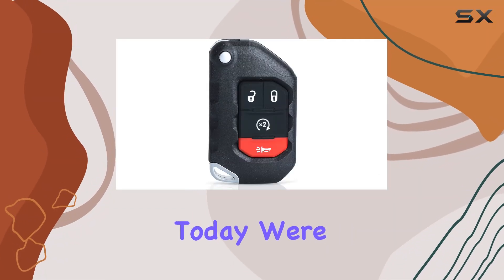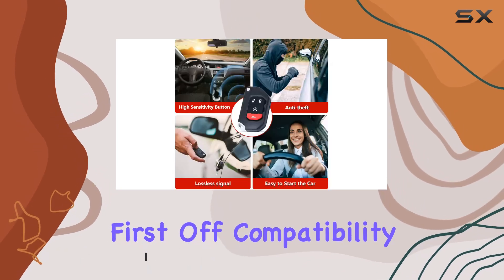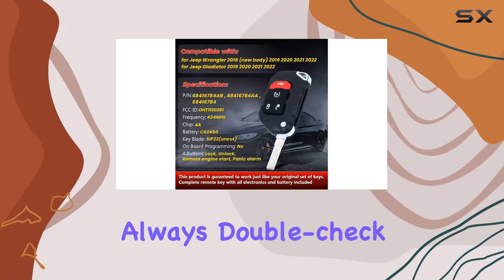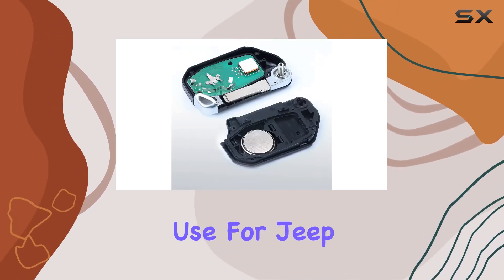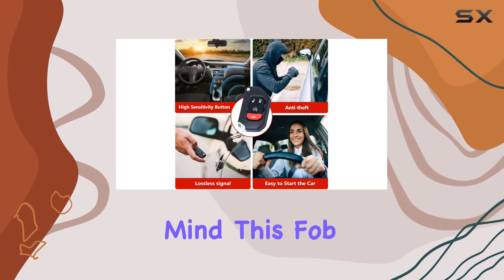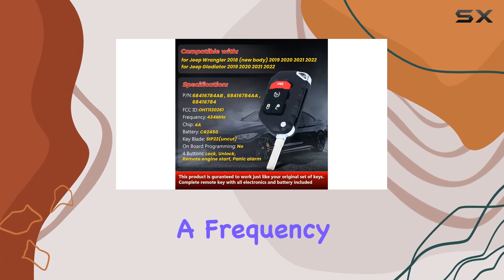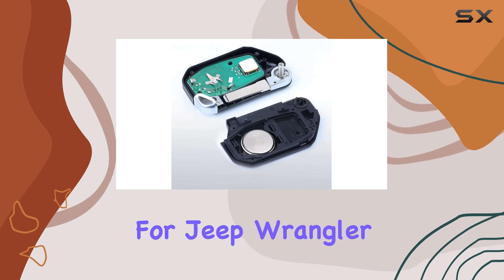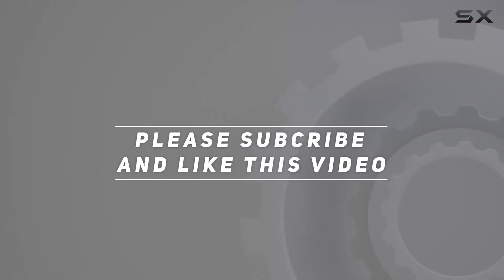Aichiyu 3+1 Buttons Flip Smart Remote Key Fob Replacement for Jeep Wrangler & Gladiator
0:00 Intro
0:06 Review

Things that we mentioned in this video:
3+1 Buttons Flip Smart : B0BW3V8QSG